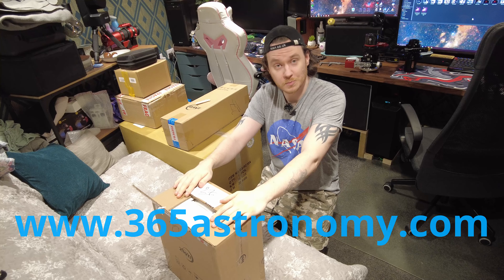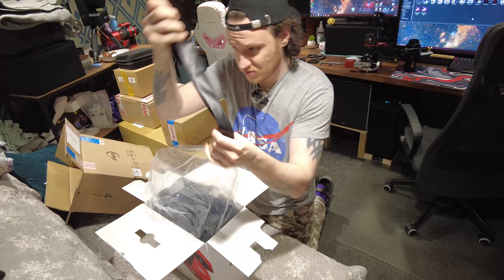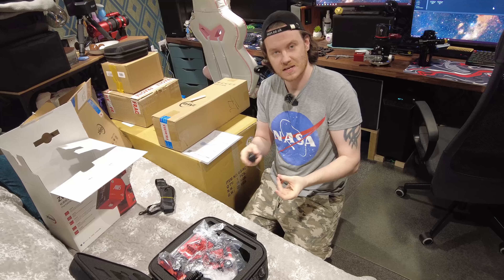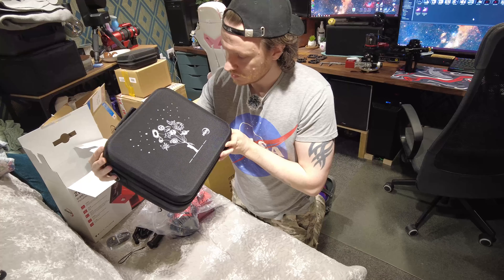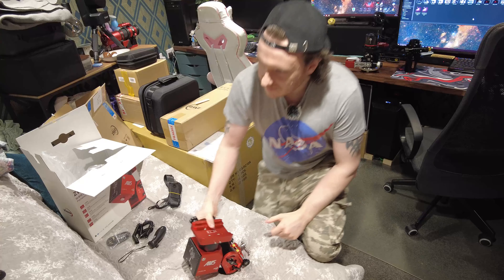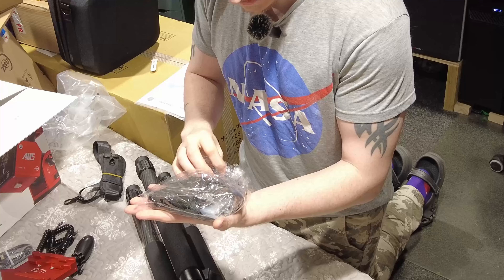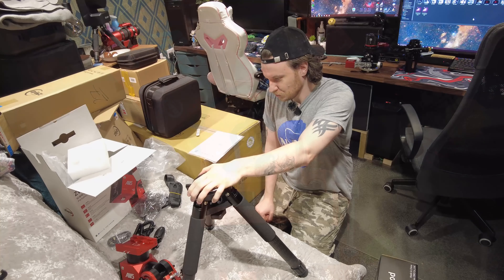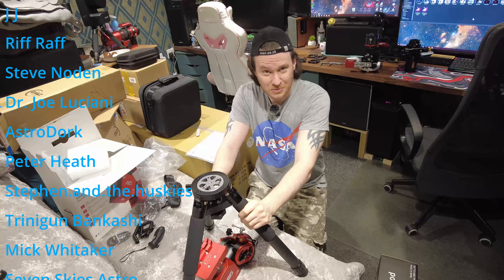This is going to be interesting.. - ZWO AM5 Harmonic Mount Unbox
This could be just the mount I've been looking for.. - expecting big things from this!

Also available from FLO - another wonderful supporter of this channel!

00:00 introduction